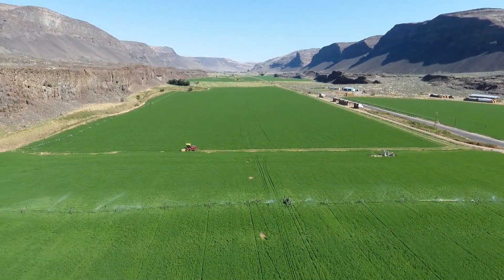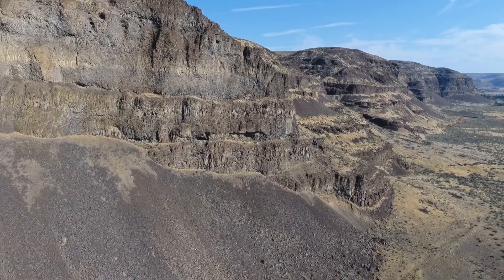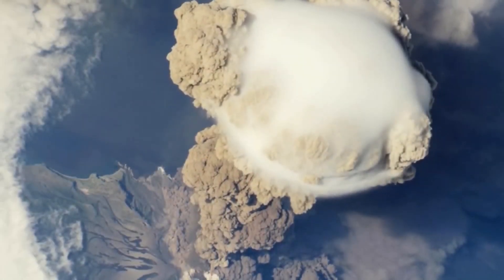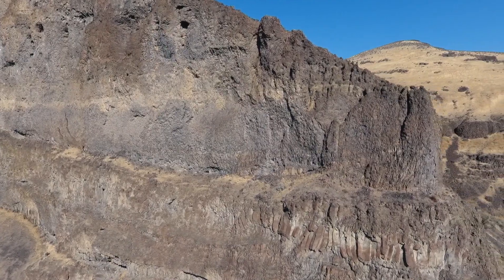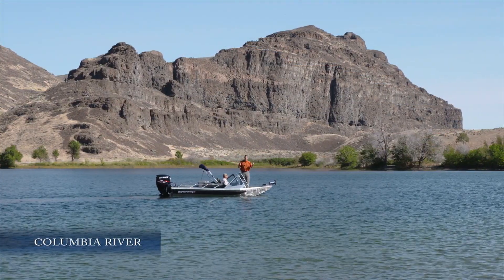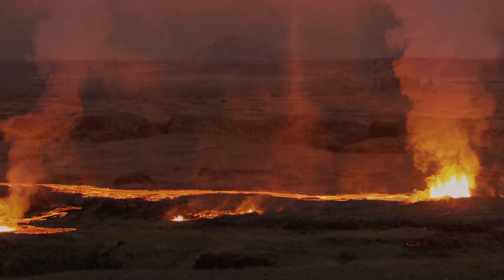Giant Lava Flows | Nick on the Rocks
Some of the largest lava flows in the world can be found in the deserts of eastern Washington.  The giant lavas erupted from giant cracks that can still be found today, if you know where to look.